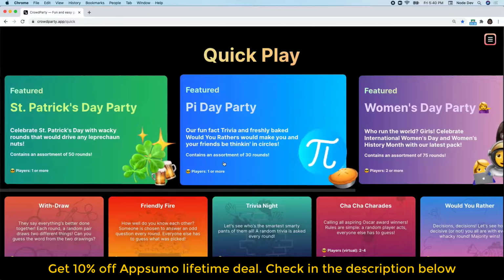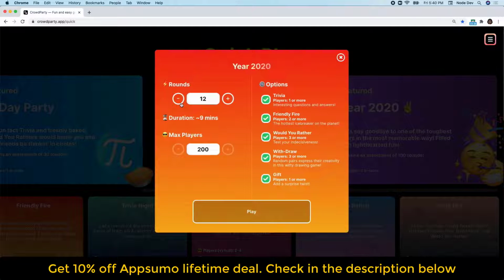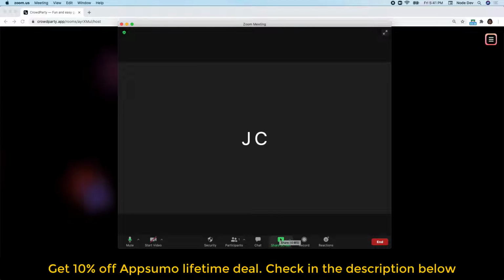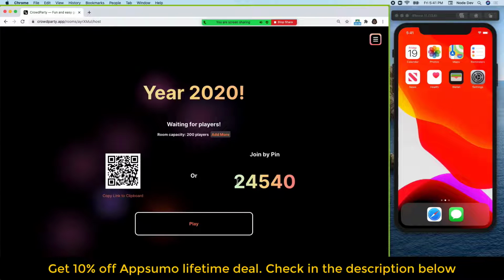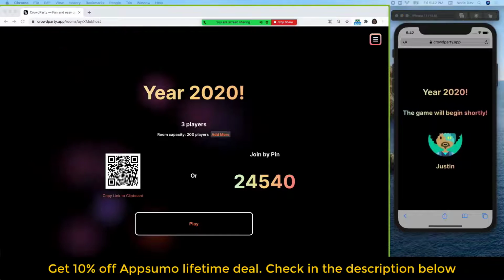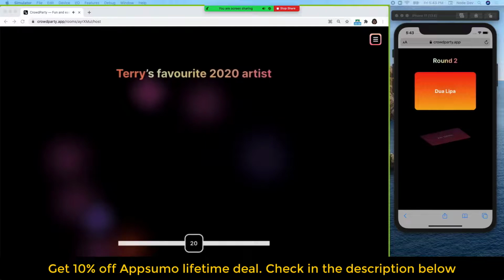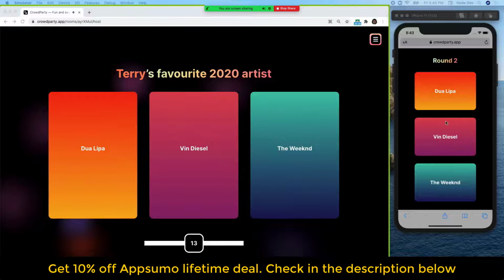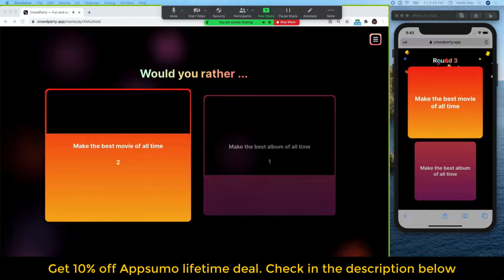[CrowdParty Lifetime Deal] lifetime subscription for only $69!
Do you want to have fun and learn at the same time? Then check out CrowdParty! With CrowdParty, you can create customized games for both in-person and remote teams. Whether you're a teacher, administrator, or parent, CrowdParty is a great tool for training and education.

This CrowdParty Lifetime Deal offers you a lifetime subscription for only $69. This is an incredible deal, so be sure to check it out! With this subscription, you'll be able to create and customize games for your team, no matter where they are in the world. You'll have a lot of fun and learn at the same time!
CrowdParty is an online games platform designed for the workplace that lets you customize interactive icebreakers to play remotely or in-person.

Visit the  "CrowdParty Appsumo lifetime deal" deal page.